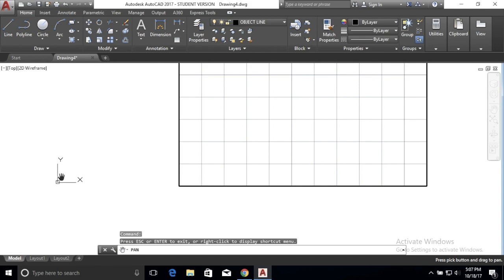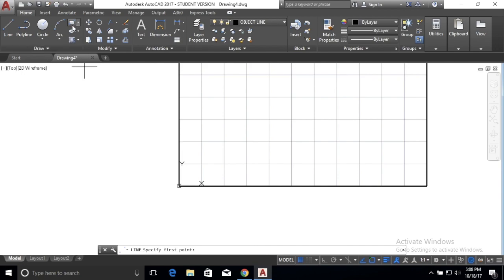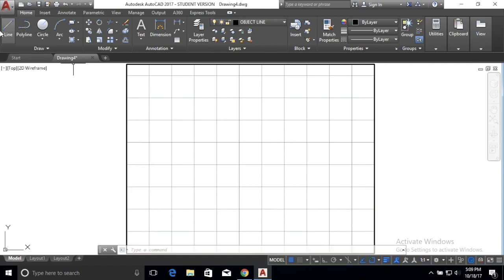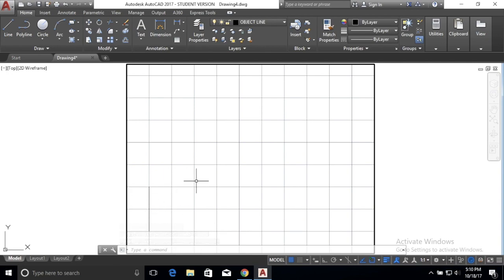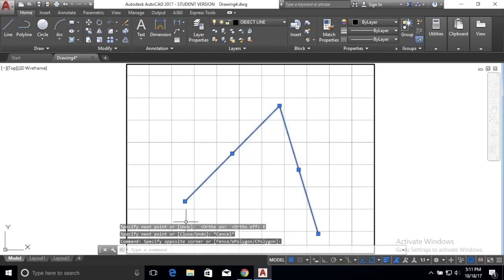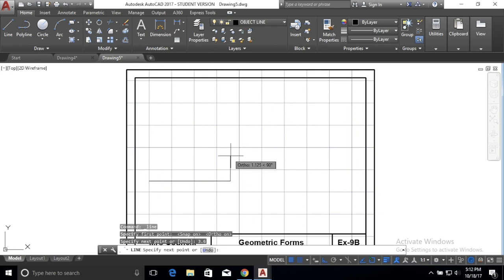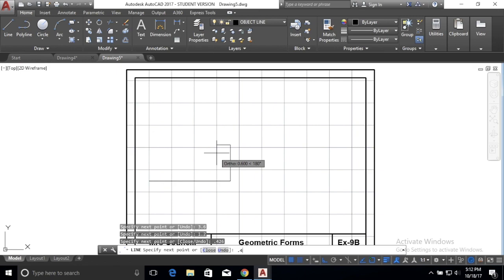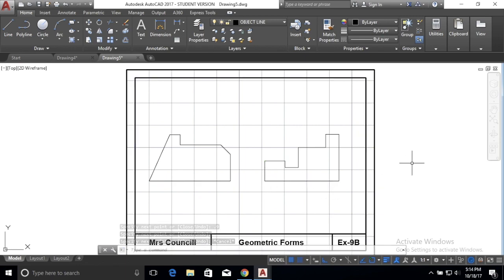Lesson 9 AutoCAD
This video is about Lesson 9 AutoCAD